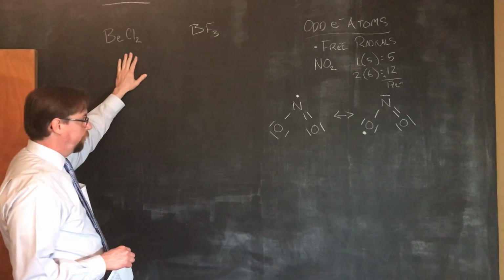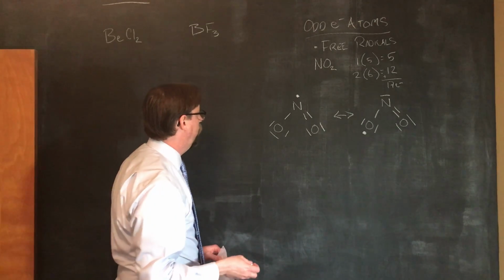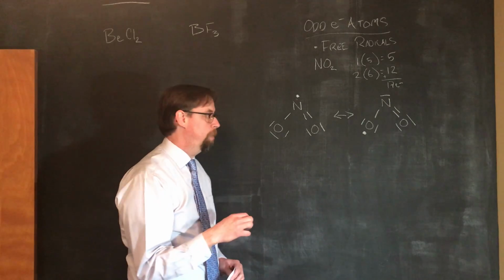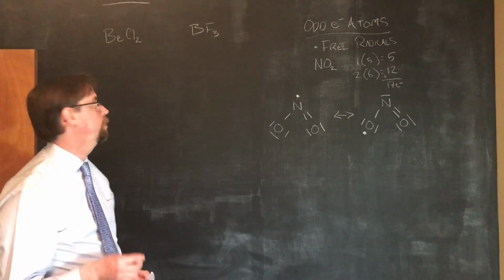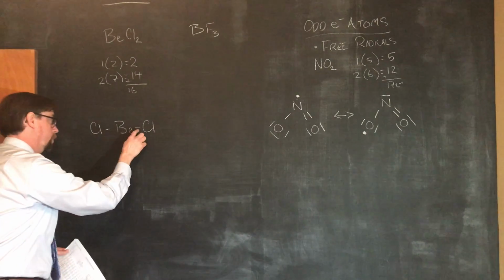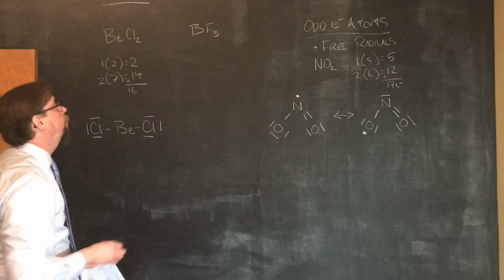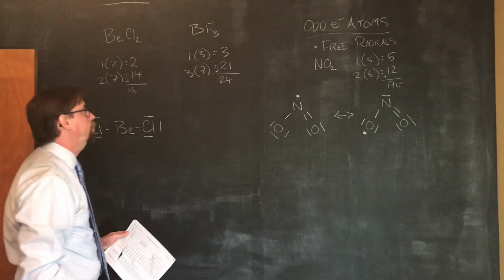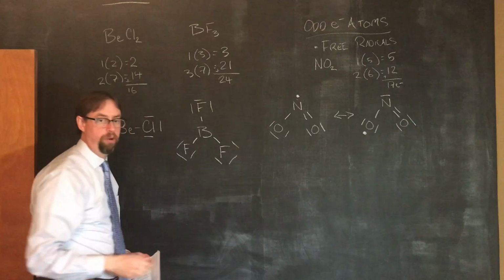211 Ch 9 10 7 Free Radicals and Electron Deficient Molecules